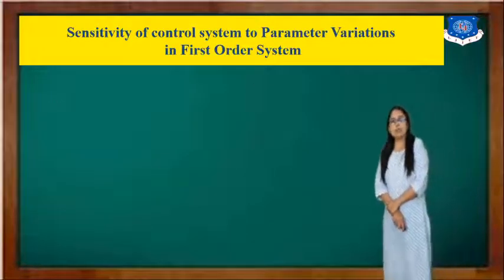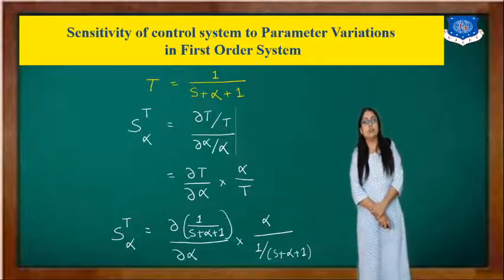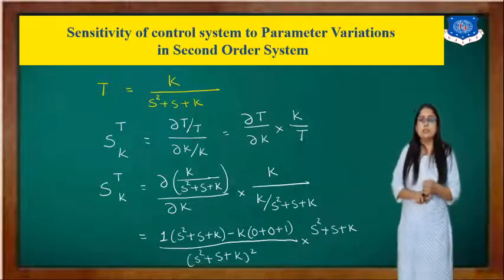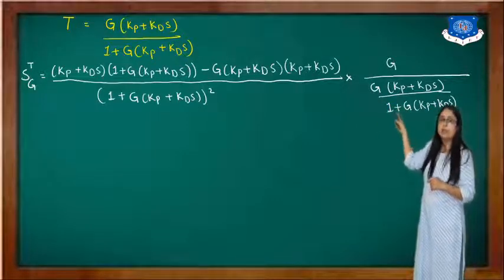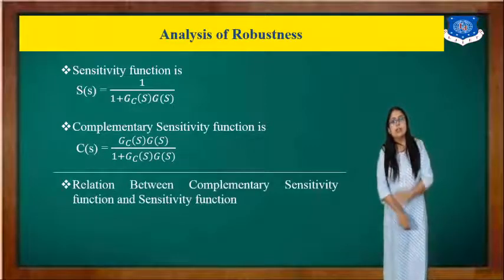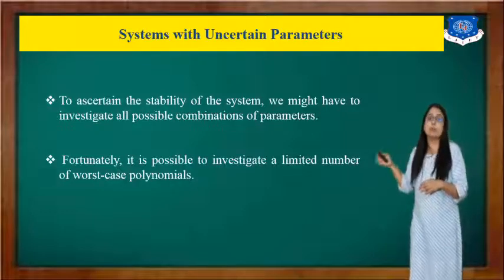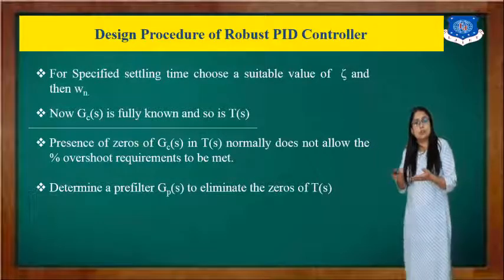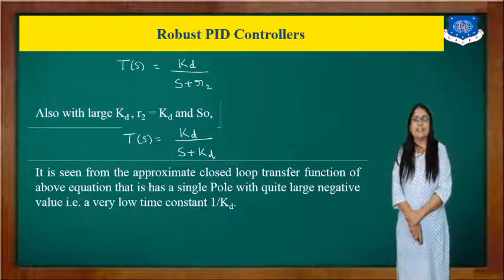CH04 Session 29 CSD Analysis of Robustness Robust PID Controller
Topics :
(i) Sensitivity of control system to Parameter Variations in First  Order, Second Order and Controlled system
 (ii) Analysis of Robustness
(iii) Systems with Uncertain Parameters
  (iv) Robust PID Controller.
Assignment
1.Define:First Order System
2.Define:Second Order System
3.Define:Additive Perturbation
4.Define:Multiplicative Perturbation
5.Discuss the Design Procedure of Robust PID Controller.
6.Explain Systems with Uncertain Parameters.
7.Relation Between Complementary Sensitivity function and Sensitivity function is______________.